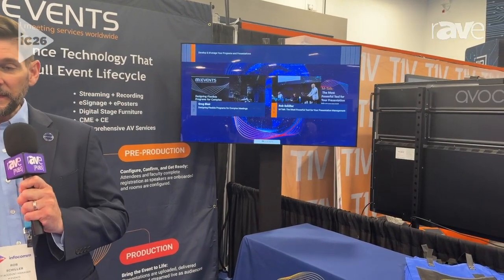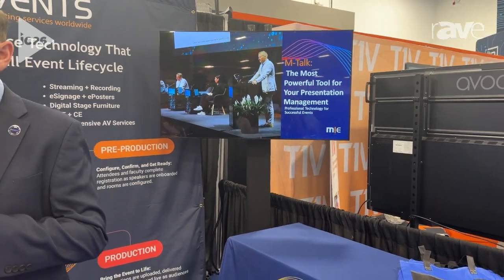InfoComm 2026: Events Presents Presentation Management Software Presentation Management Platform